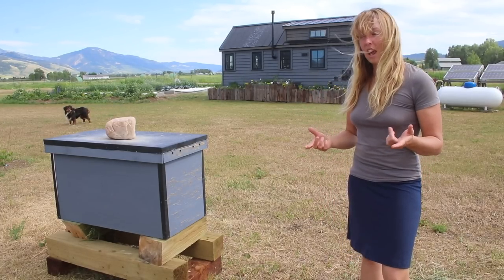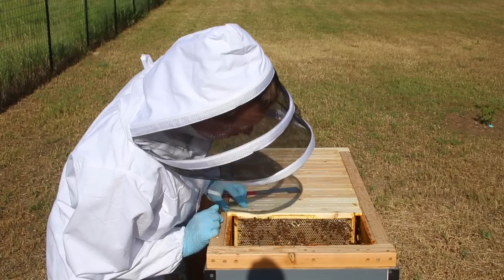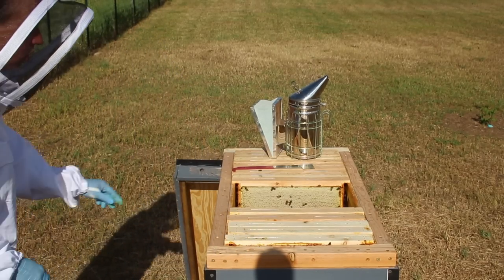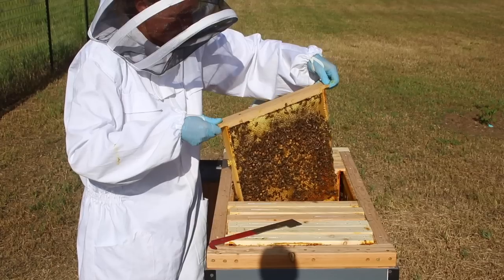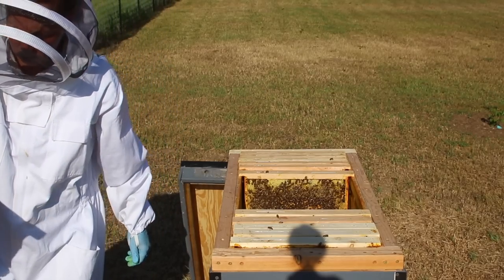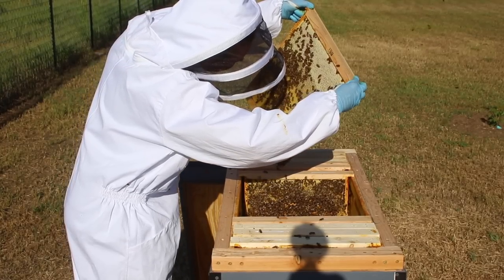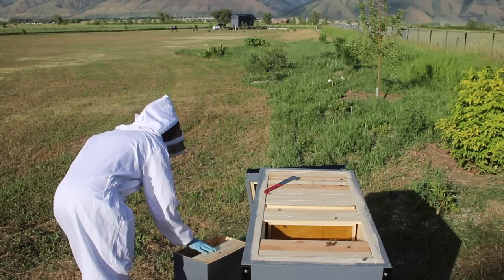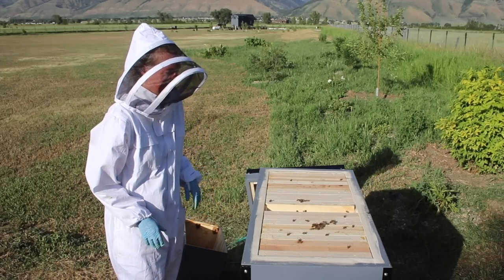Can We Turn 1 Honey Bee Hive into 3? Creating a Split or Artificial Swarm from Our Horizontal Hive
Can we take our single hive of honey bees and make three instead? Free plans to build your own hive as well as lots of bee keeping info. "Keeping Bees with a Smile" book "Keeping Bees in Horizontal Hives" . Lots more bee info I have found helpful